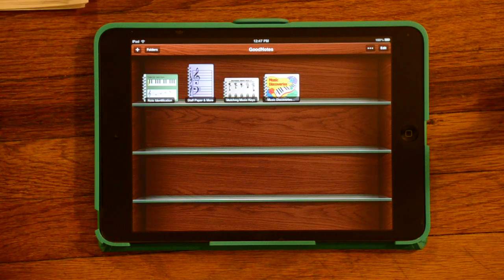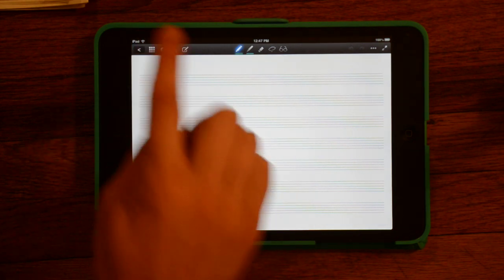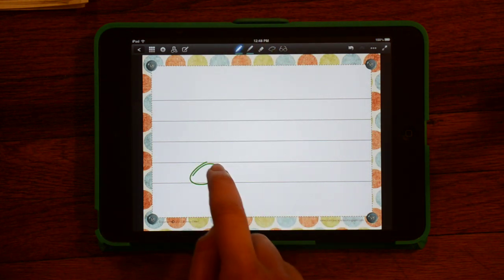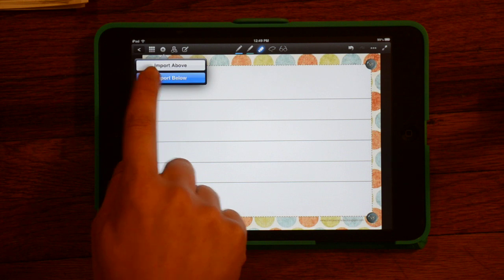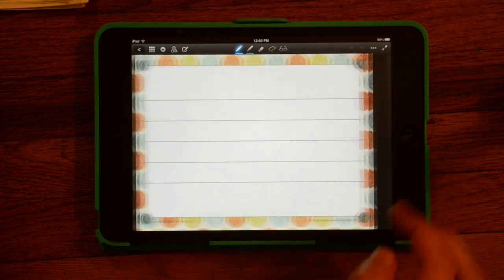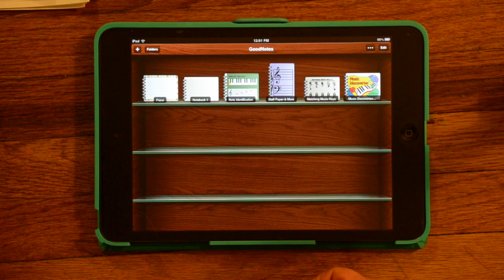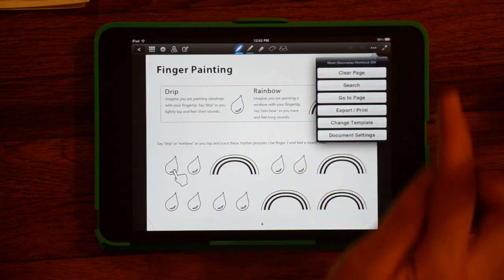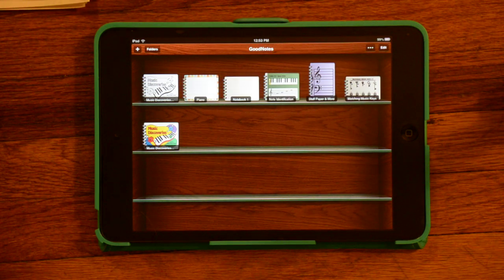GoodNotes app for iPad -- Review / Tutorial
This quick video demonstrates the possibilities for using the GoodNotes app in piano teaching.  The GoodNotes app is available in the App Store for $5.99. There is also a free version available, which limits you to two notebooks with ten pages each.